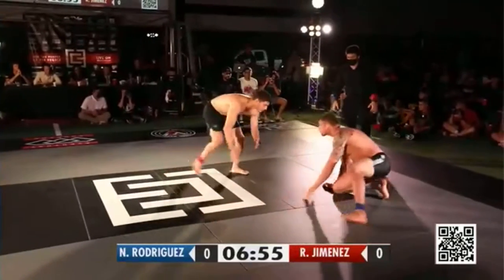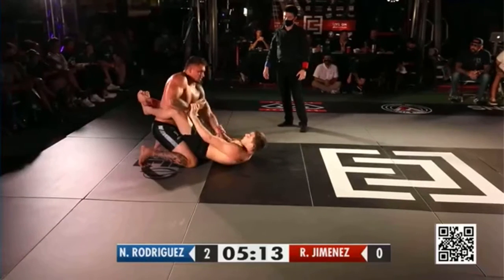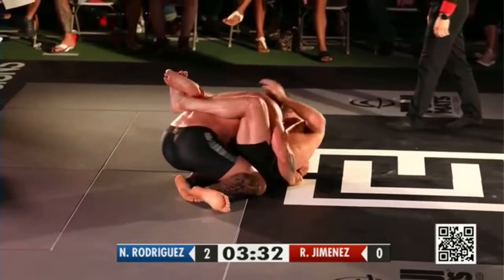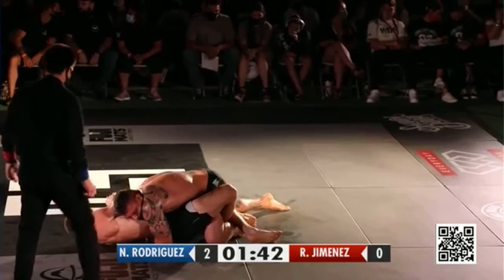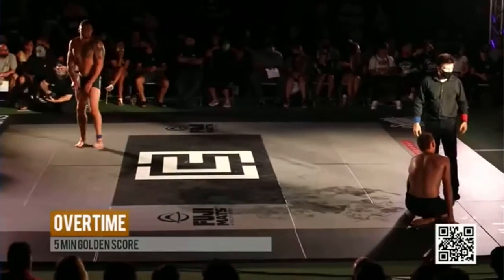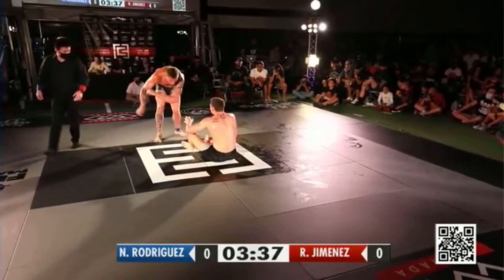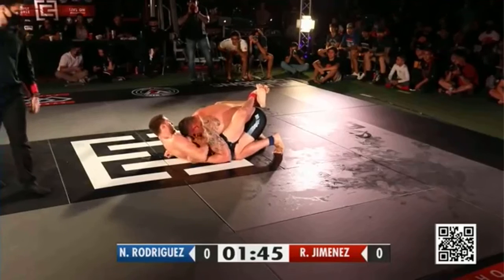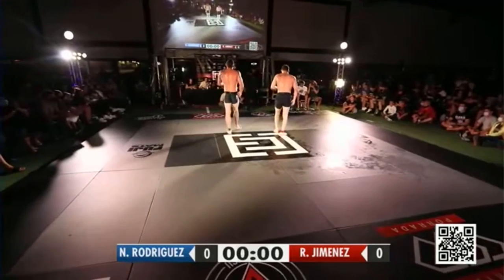Explosive Fight Roberto Jiménez vs Nicky Rod Full Match